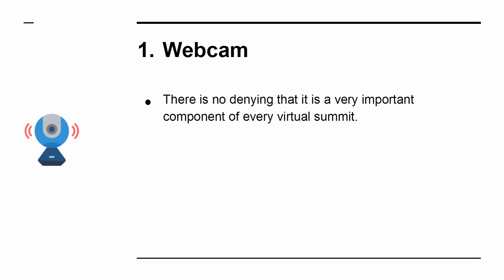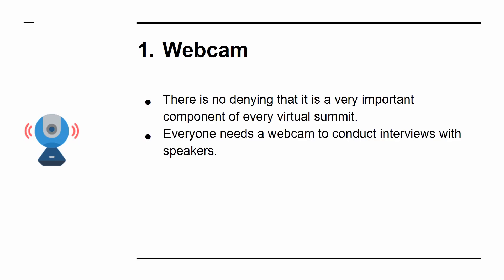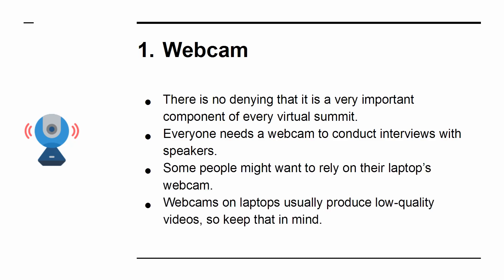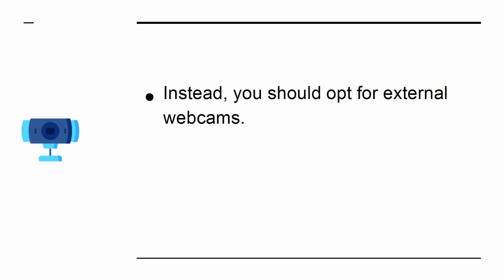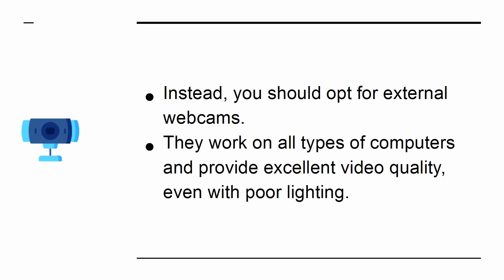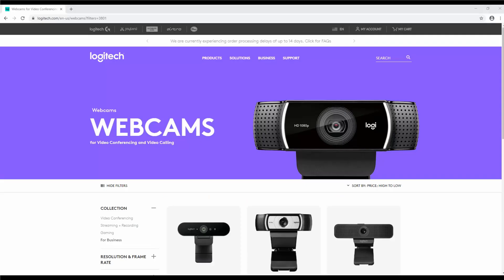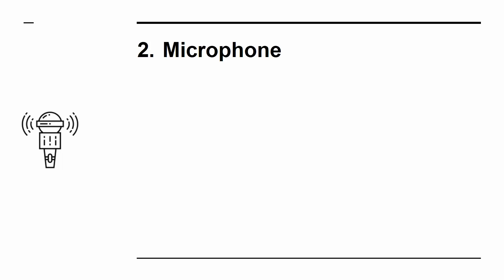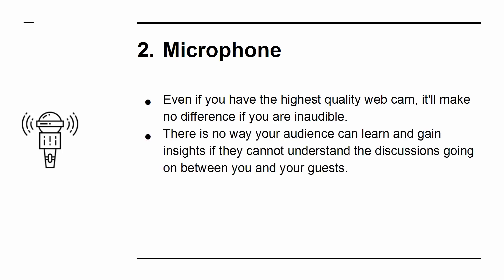Blogging Virtual Summit Secrets / Sample